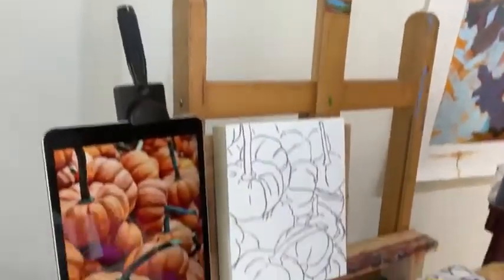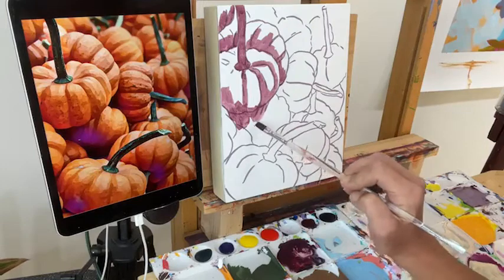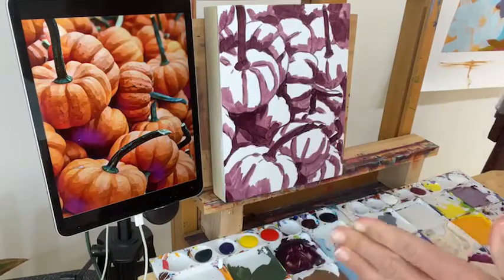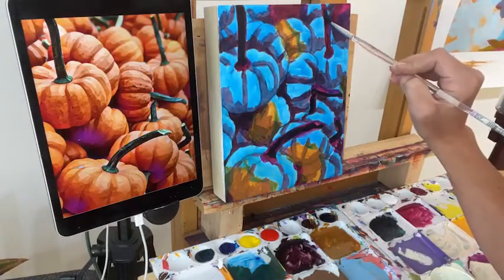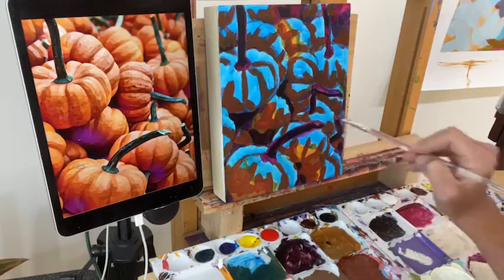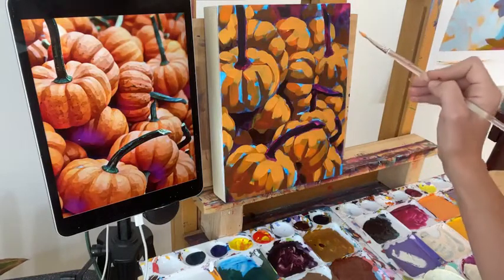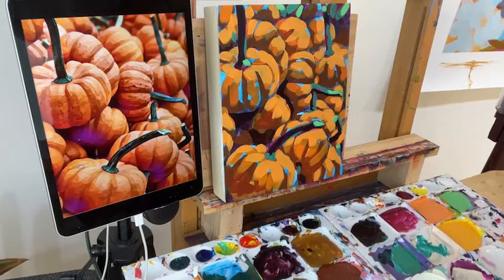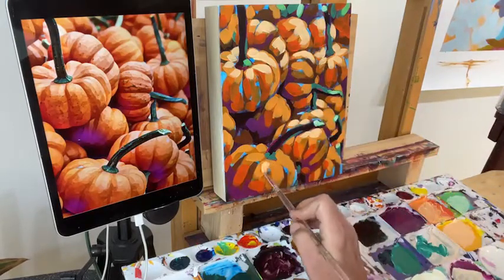Pumpkin Paint Along